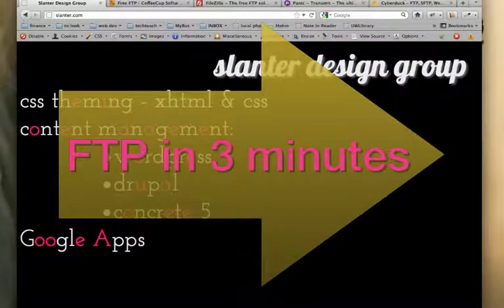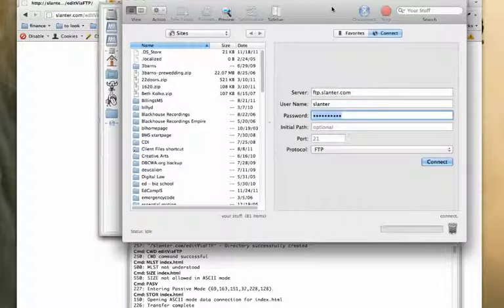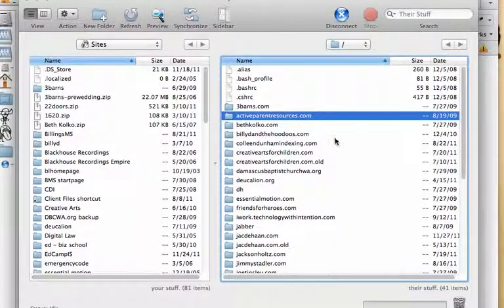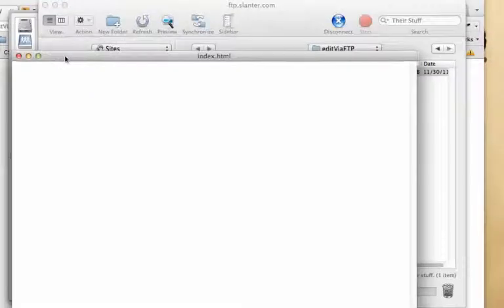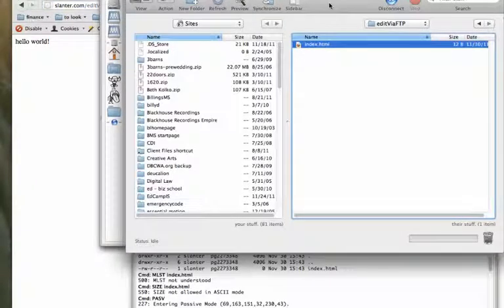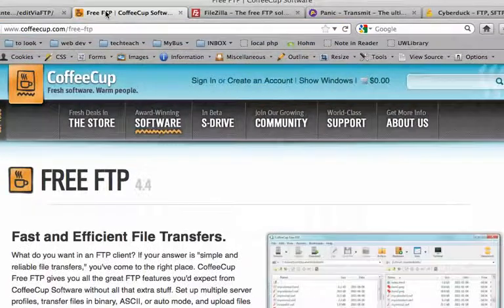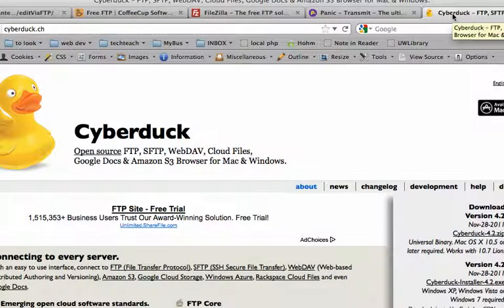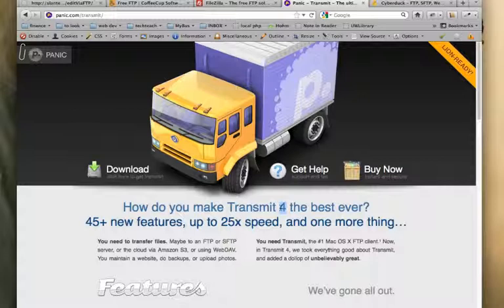How to use File Transfer Protocol (FTP)